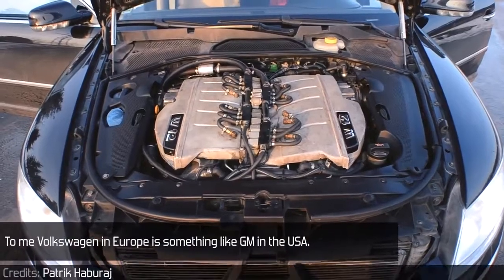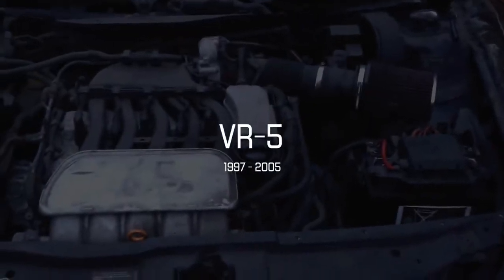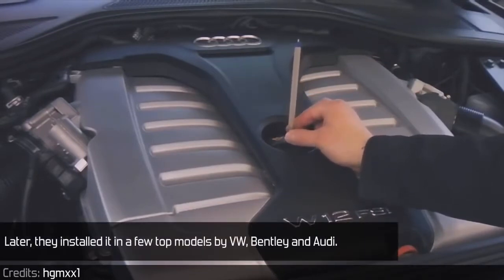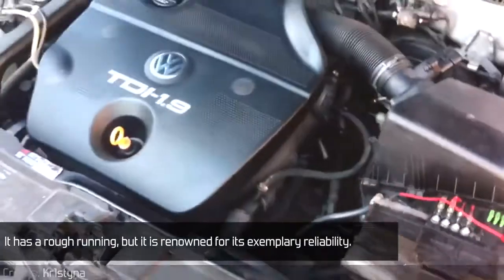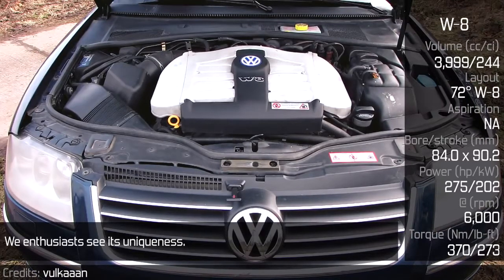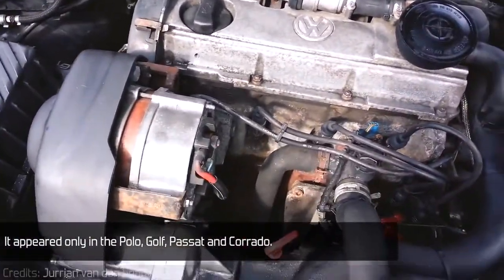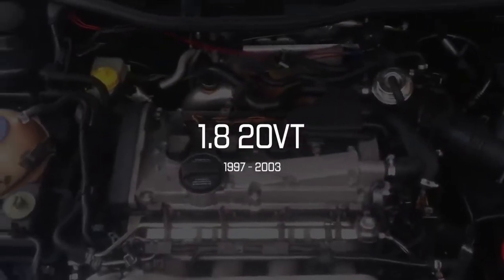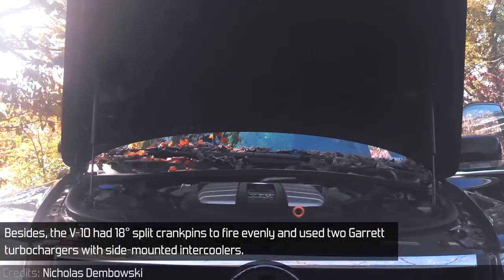10 najboljih(najjacih) Volkswagen motora ikad